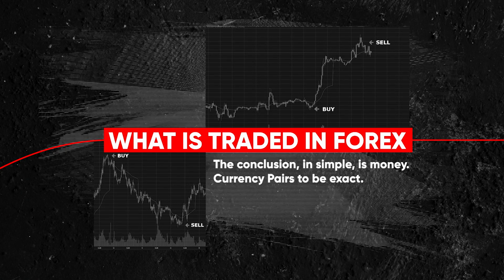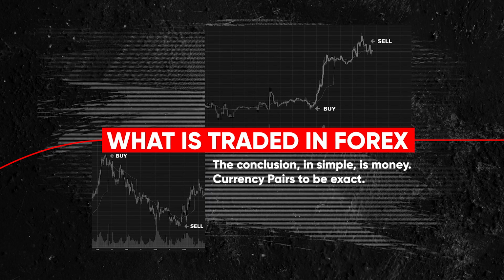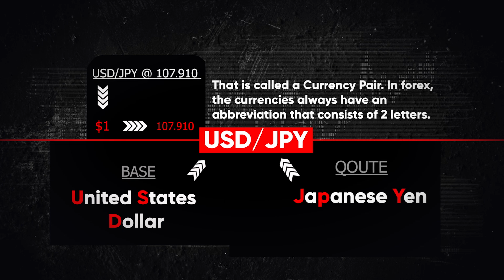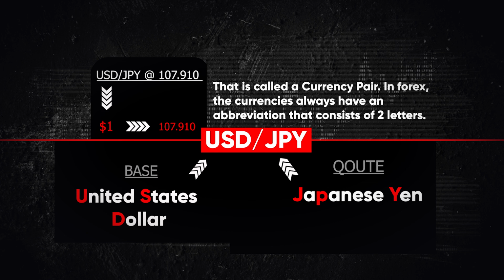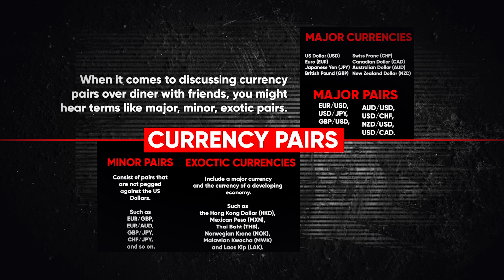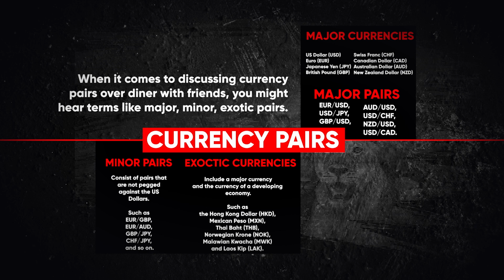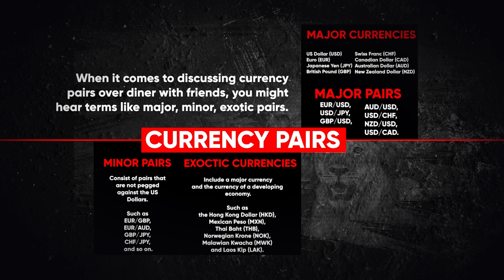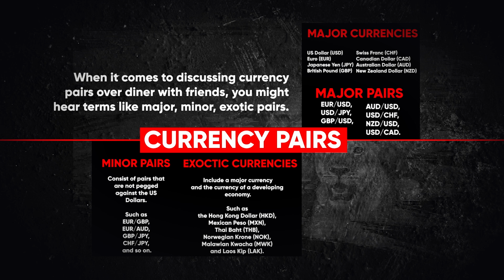What Is Traded In Forex? A Beginner's Guide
With the amazing advancements of the digital era, forex today can be traded by literally anyone. All you need is a trading account with a brokerage firm and access to their platforms. You already knew that, didn’t you? Now we’ve understood what Forex is and we’ve just started opening up the charts. The real question here is. What is traded in Forex? What the hell are we looking at? & What are they telling us?

It could be a little confusing at start but with a little guidance it’ll be a piece of cake.

If you guys found this helpful in any way, or have not. And could not do that without knowing what is right and wrong.

A little about myself. I'm just another average Joe currently on the journey to becoming a full time trader. I am not an expert or a guru and any value provided by the videos are solely based on my personal knowledge. And should not be taken as financial advice. This is just me documenting and sharing my journey.

If you have any question, kindly let me know! Would love to answer 'em!